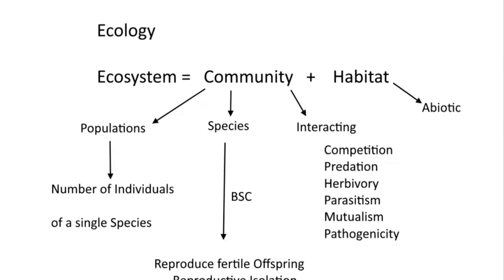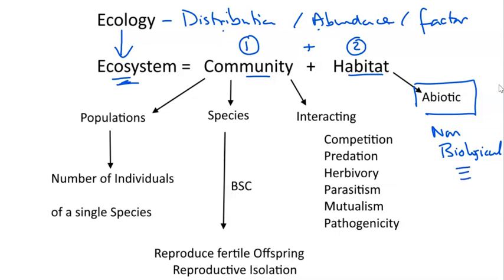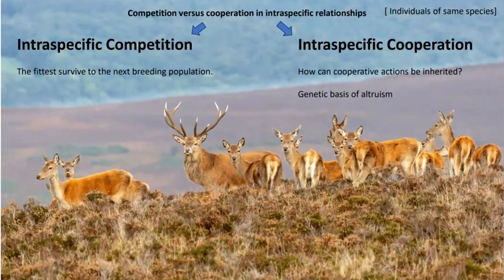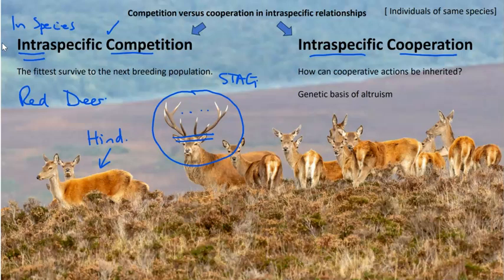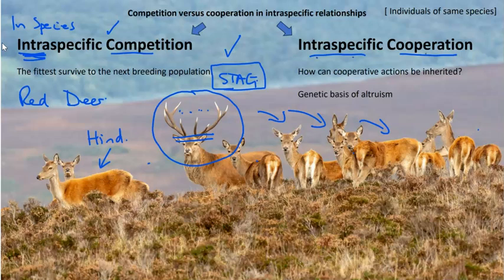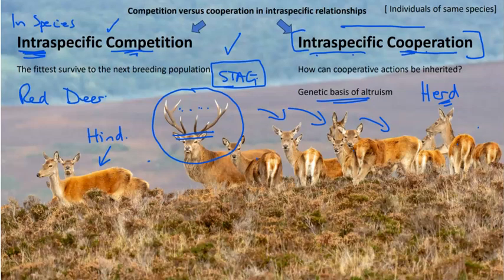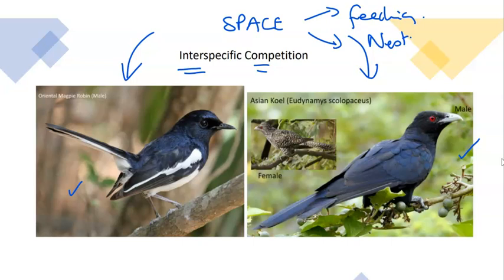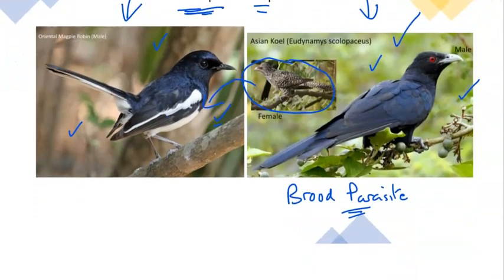05 Community and Competition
The topic is community ecology structure (Ecosystem = community + Habitat), Intraspecific competition, Interspecific competition and Intraspecific cooperation

00:00 - Introduction to Community and Competition
00:30 - Definition of Ecosystem and Community
01:00 - Intraspecific vs. Interspecific Competition
01:40 - Intraspecific Cooperation Explained
02:20 - Example of Intraspecific Competition: Red Deer
03:00 - Cooperation Among Red Deer
03:40 - Interspecific Competition Overview
04:20 - Brood Parasitism: Asian Quail and Oriental Magpie Robin
05:00 - Competition Between Oriental Magpie Robin and Asian Quail
05:30 - Significance of Community Structure
06:00 - Conclusion and Next Video Preview